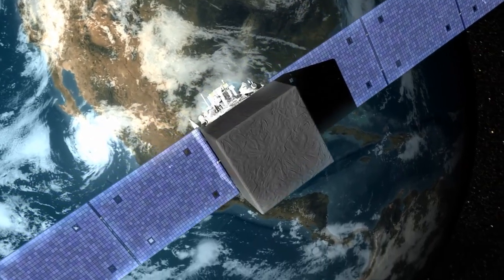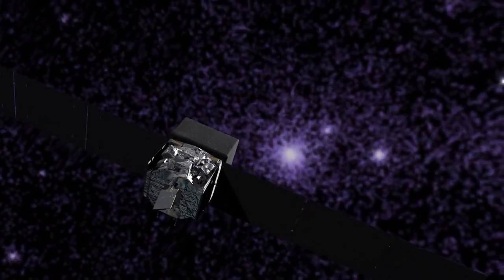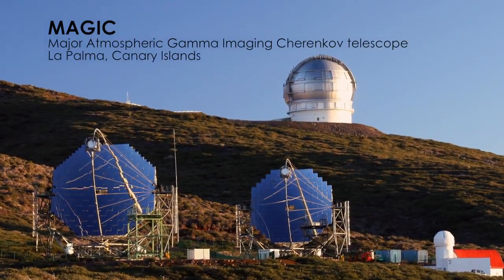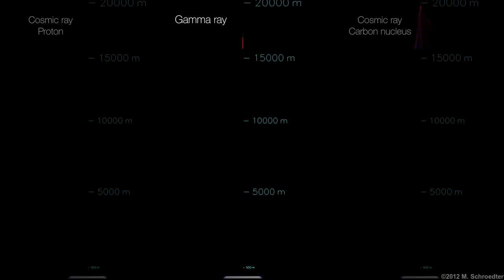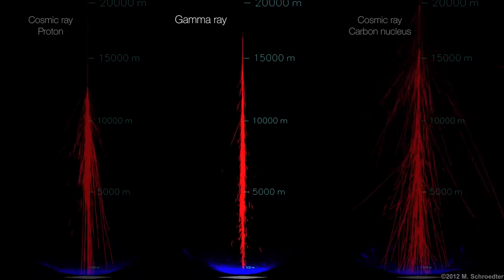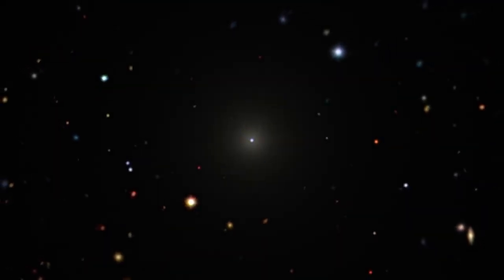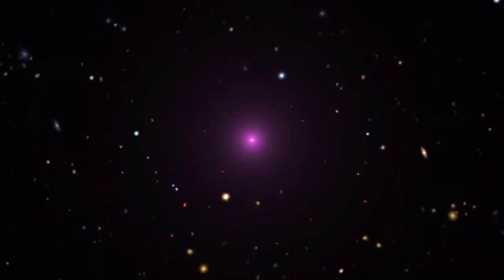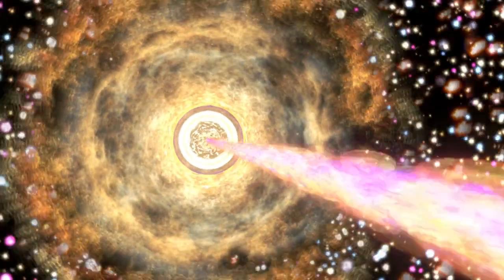Cosmic Jailbreak! Blazar's Gamma Rays Make It To Detectors Unscathed | Video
In April 2015, a blast of high energy gamma rays – traveling from more than halfway back in time to the Big Bang – hit NASA's Fermi Gamma-ray Space Telescope. Ground-based observatories caught active galaxy PKS 1441+25’s blazing flash, pinning the meters in the "highest-energy part of the instrument’s detection range."

Credit: NASA/GSFC